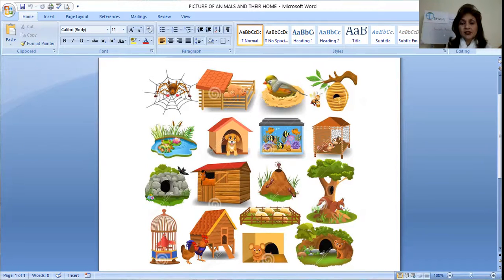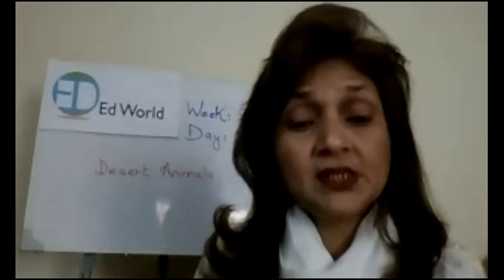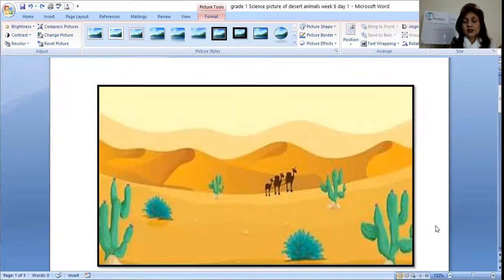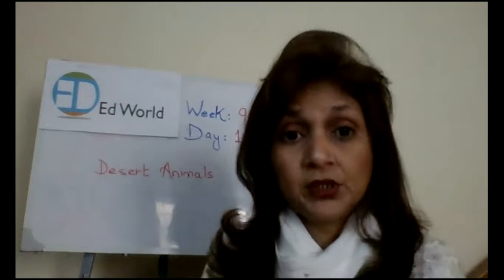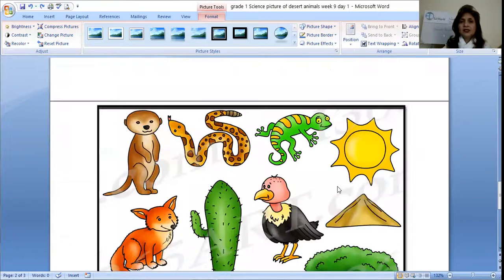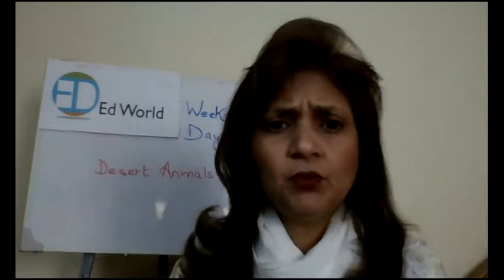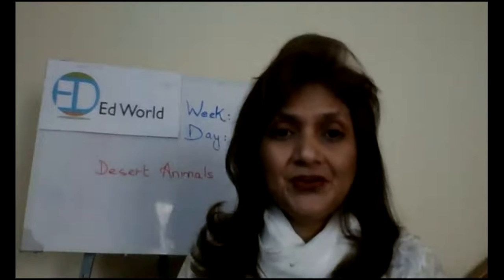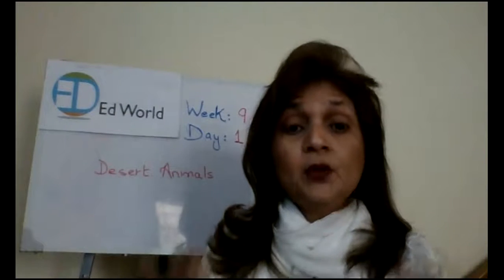Living and Growing